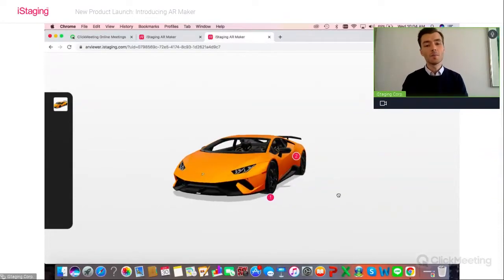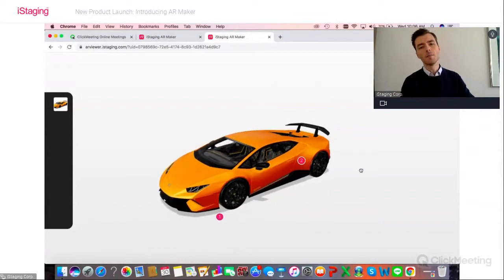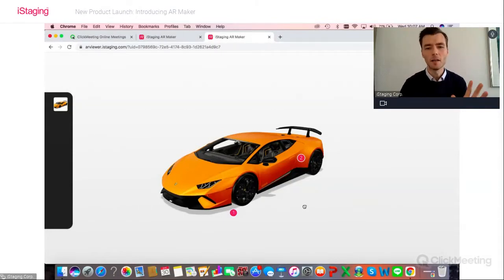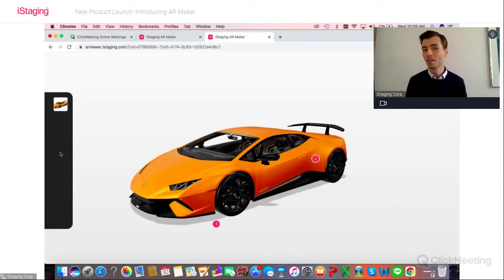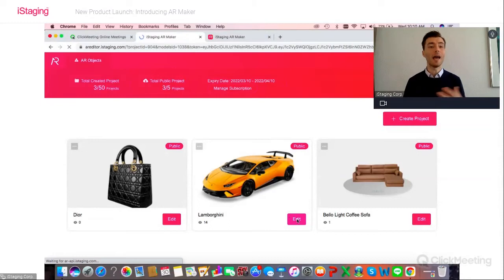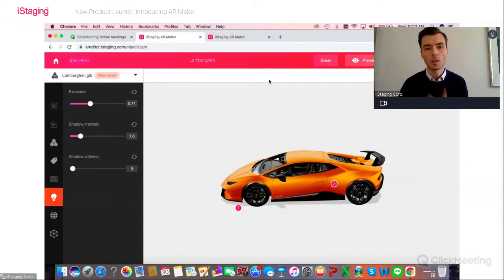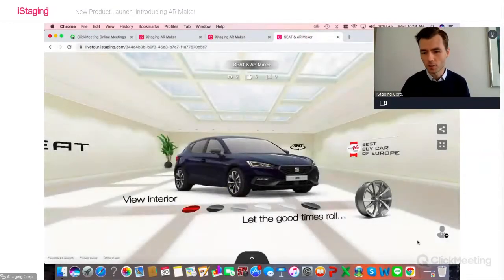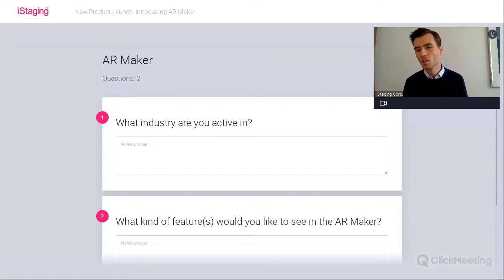iStaging Talk // New Product Launch: Introducing AR Maker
NEW PRODUCT LAUNCH! Let's talk about AR. Join us for an introduction to our newest platform: AR Maker! An easy-to-use drag and drop platform to showcase and customize your 3D models. An incredible addition to the VR Maker & METAmakeR - Take your virtual experiences to a new high!